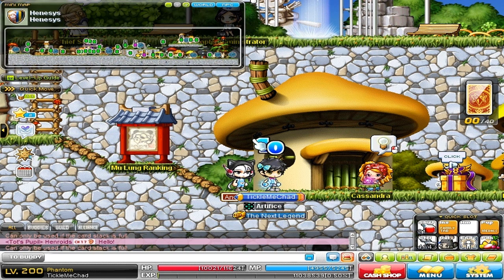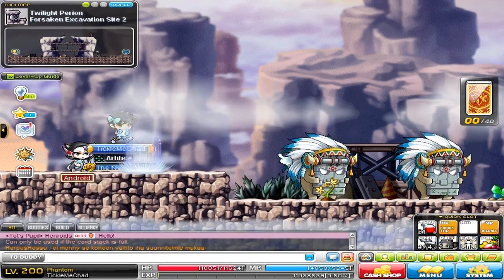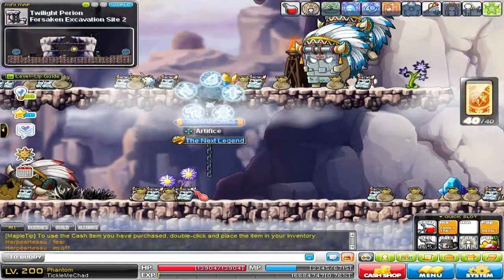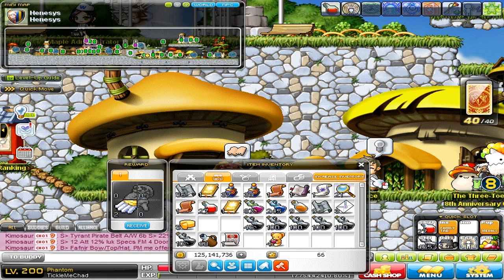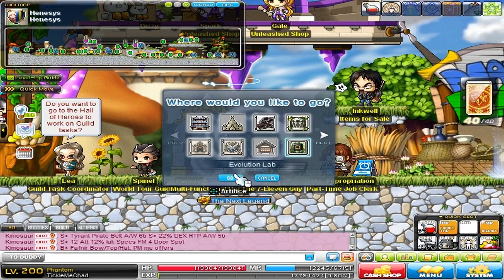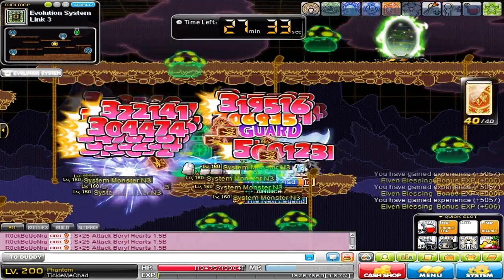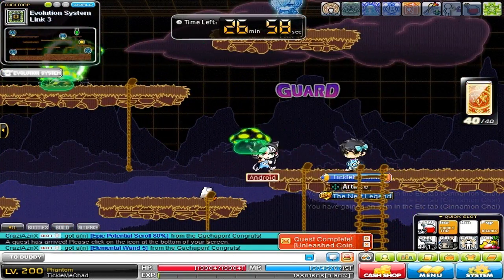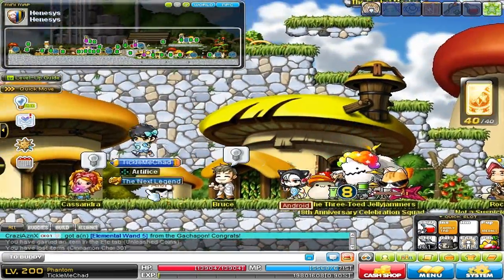Maplestory Broa: How To Get an Easy 10+ Unleashed Coins Daily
Showing you guys how to get an easy 10+ Unleashed Coins daily.